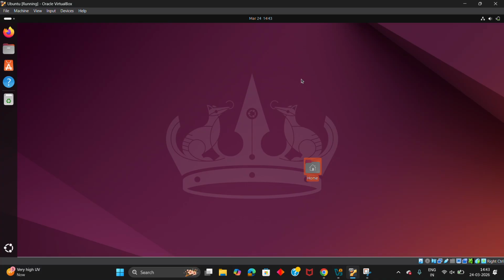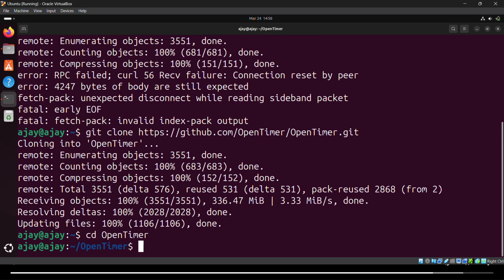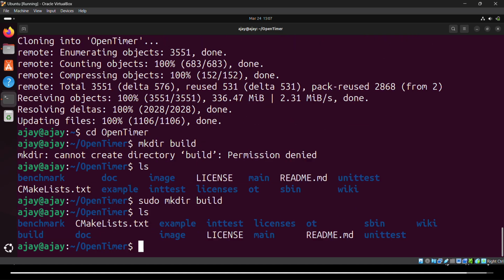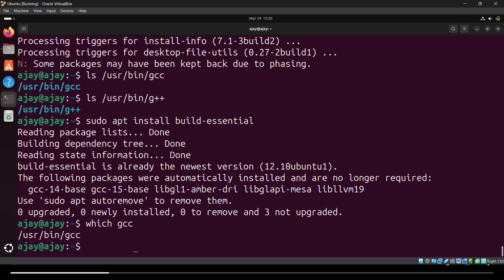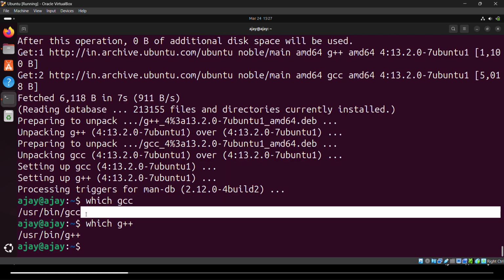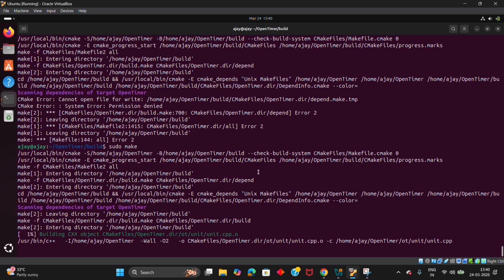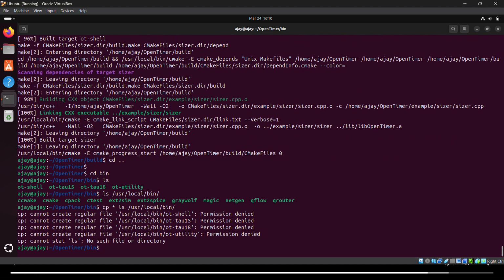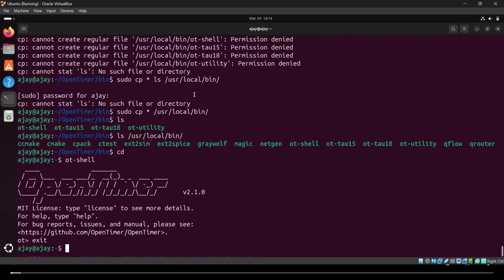RTL to GDSII Part 9: Installing Klayout & OpenTimer in Virtual Box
Ready to view your GDSII files and run timing analysis? Let's complete your open-source VLSI lab setup! 🚀칩
Welcome back to Part 9 of our "RTL to GDSII: Installation and Hands-on Experience" series. In this video, we install the final two essential components of our EDA toolchain inside the Ubuntu VirtualBox Virtual Machine: KLayout (GDSII layout viewer) and OpenTimer (Static Timing Analysis tool).
Without these tools, you won't be able to visualize your final silicon layout or verify if your design meets your target clock frequency constraints!
🔹 What we cover in this video:
✅ KLayout Installation: Adding the official PPA repository and installing the layout viewer inside VirtualBox.
✅ Layout Verification: Launching KLayout to confirm graphical interface functionality.
✅ Cloning OpenTimer: Downloading the high-performance STA engine source code via Git.
✅ Source Compilation: Compiling OpenTimer using CMake and Make tools inside the VirtualBox VM.
✅ Environment Configuration: Mapping both tools to your system path for VSD-Flow automation.